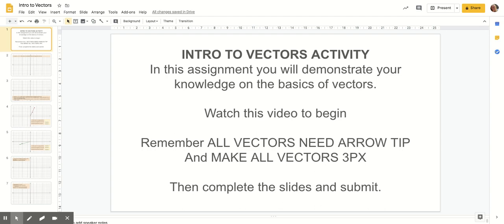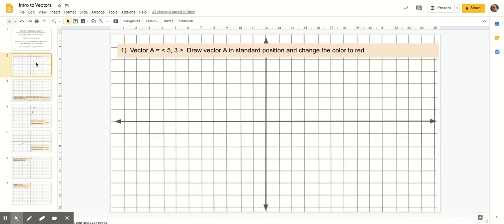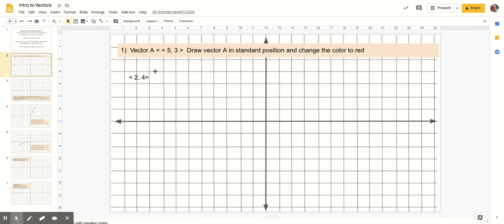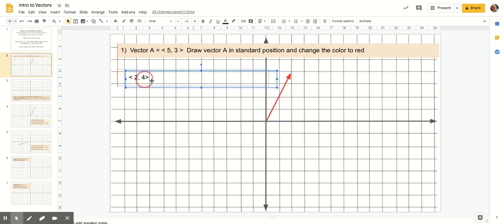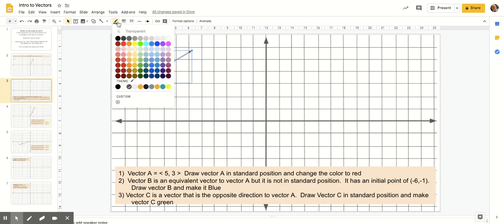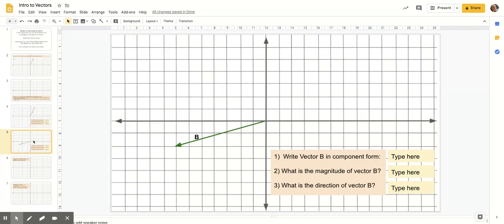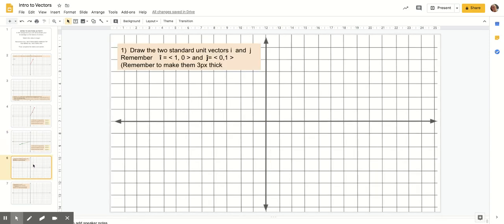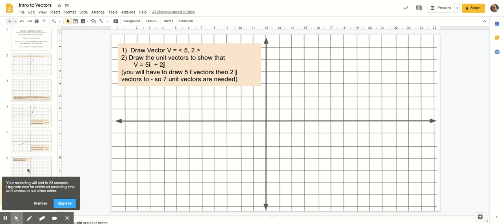Intro to Vectors - Google Slides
Instructions for Intro to Vectors Activity